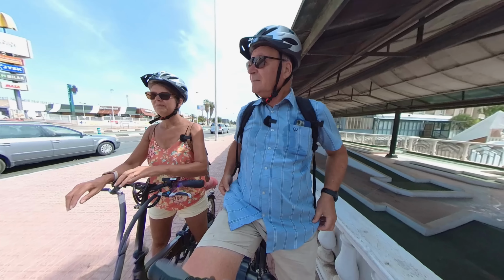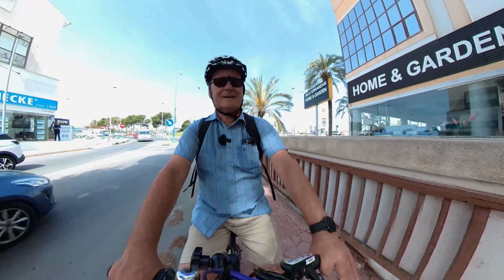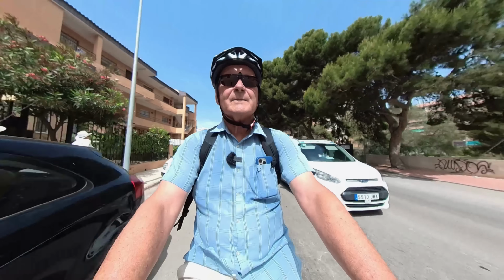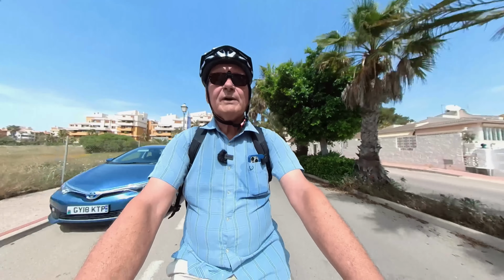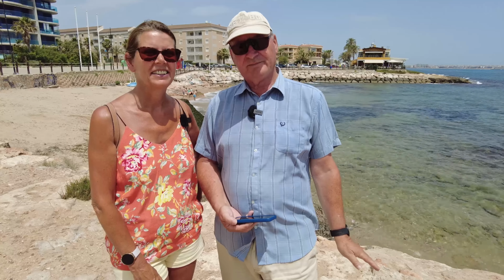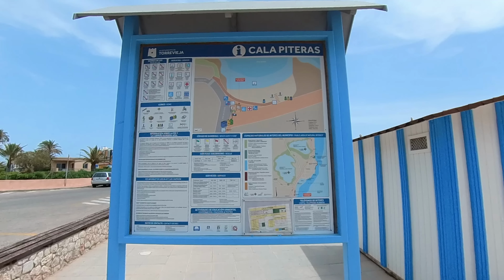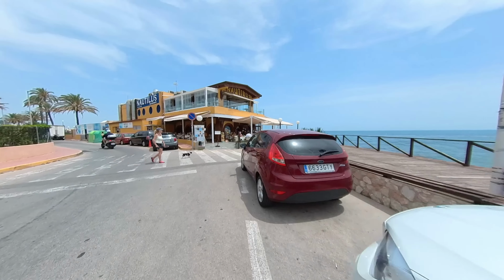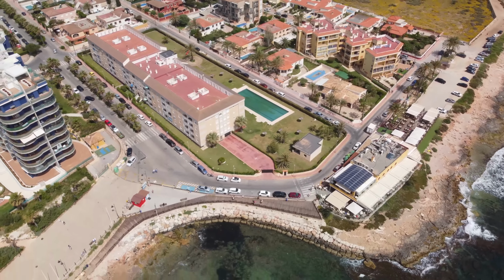Punta Prima Torrevieja Costa Blanca Between the Lakes with Mike and Yvonne - Yoku Asian Restaurant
Mike and Yvonne visit The Nautilus Restaurant and The Yoku Asian Restaurant in Punta Prima.
It's a hot day in May and they are biking off from Altos del Limonar to this popular Spanish coastal resort. The A la Carte menu at The Nautilus was a bridge too far for Mikes depleted wallet so they went off in search of a more affordable option. It materialised in the form of YOKU, a very nice Asian cuisine restaurant at the roundabout, off the N332, at Punta Prima. Some nice drone footage / birds eye views of Punta Prima from the sea.

If you like what we do or if we have helped you in any way with information or advice or you just enjoy our content, you can help support the channel with a small one-off donation of whatever you would like to give. Large or small we would be very appreciative of whatever you passed our way. It all helps towards our travel and production costs. Thank you so much...

Where you can easily see and search all our YouTube content. Plus extra information

Equipment used for creating these videos:
Panasonic Lumix S5 Full Frame Mirrorless 4K camera
Panasonic 20-60mm F3.5-F5.6 zoom lens
DJI Pocket 2 gimbal camera
GoPro Hero 9 Black with GoPro mic adapter
DJI Mini 2 (238gms) quadcopter
Insta 360 One X2 camera
Rode Wireless Go 2 microphone system

All the aerial footage for this channel is filmed using the DJI Mini 2 (sub-250g - C0 category) UAV / Quadcopter / Drone.
I have all the necessary registrations for the UK, European Union and Spain from their respective authorities, CAA, AESA and EASA
UK - Civil Aviation Authority Registered Drone Operator - CAA Drone Database
Spain - AESA Registro de Operador valid till 10/03/2023
European Union - EASA permitted for both A1 and A3 flying till 10/02/2026
Operator ID's and Flyer ID's available on request.

See Mike's other YouTube channel all about filming, photography and production:
Mike is now retired he was a freelance camera operator/editor/producer working in entertainment, music, sport and live events.
He was self-employed running his own production company " Tapebank Digital Video Productions" since 1986 producing content for broadcast and corporate communications.

Yvonne runs a Skin Care business called "My Natural Skincare"
A small business with all-natural skincare products that are particularly beneficial to people with various skin conditions like rosacea, eczema, psoriasis & acne. The best-selling 'Natural Cream' is also extremely good for easing mosquito & other insect bites, soothing itchiness and reducing inflammation.
All Natural, Cruelty-Free & Vegan Friendly.
No Parabens, SLS's or other harmful chemicals.